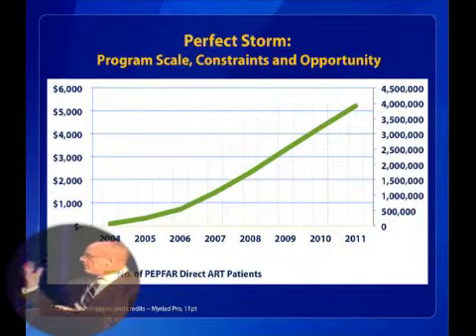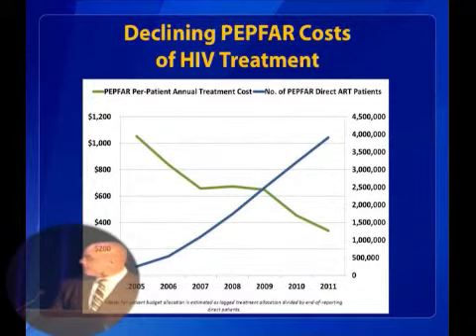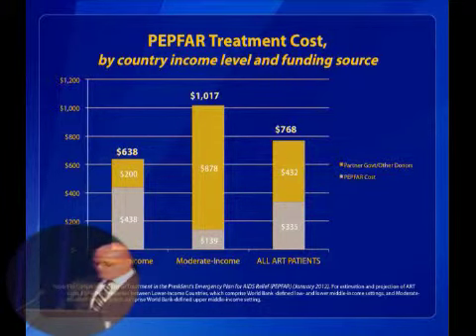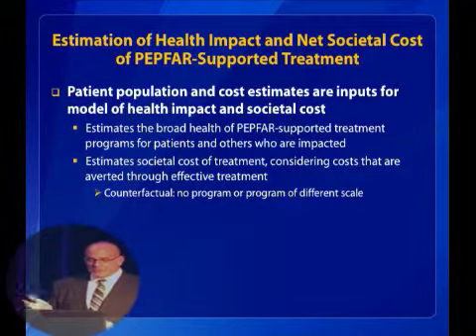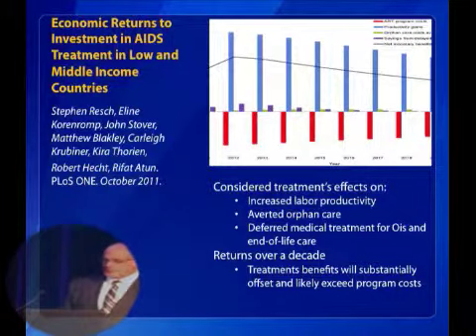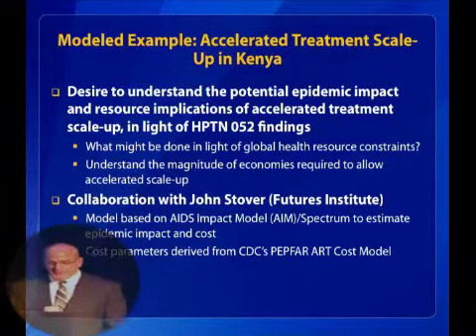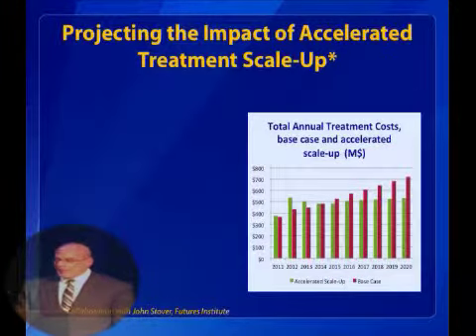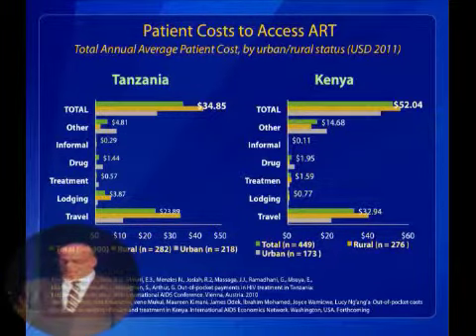John Blandford - Cost-Effectiveness of TasP - Day 2 of TasP 2012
MONDAY, April 23, 2012, SESSION 2.3
John Blandford, Cost, Cost-Effectiveness and Impact of Treatment in Developing Country Settings at the International Treatment as Prevention Workshop in Vancouver, BC

For a high definition version of this presentation, please email with the subject "TasP Workshop Video" and the title of the presentation in the body of the email.